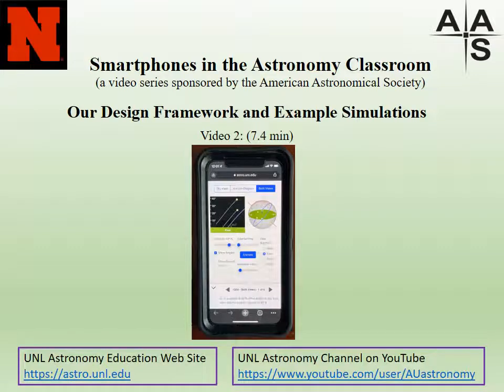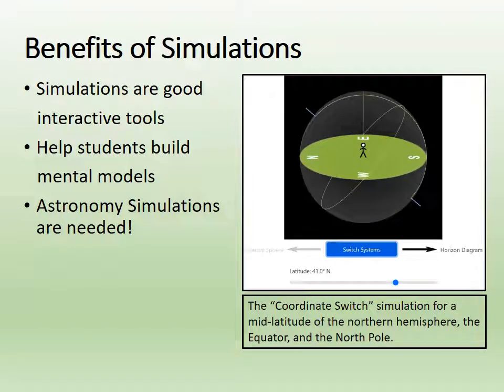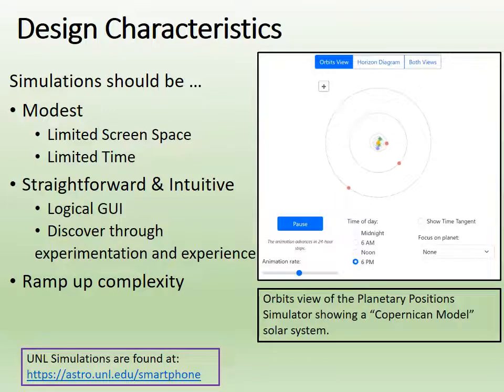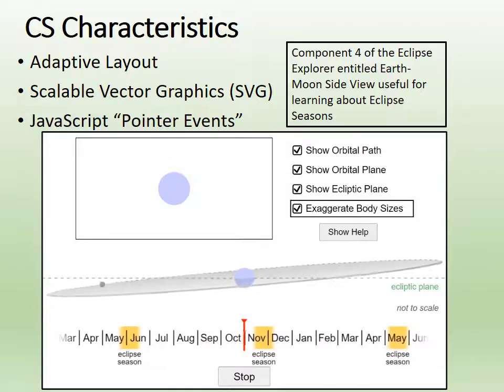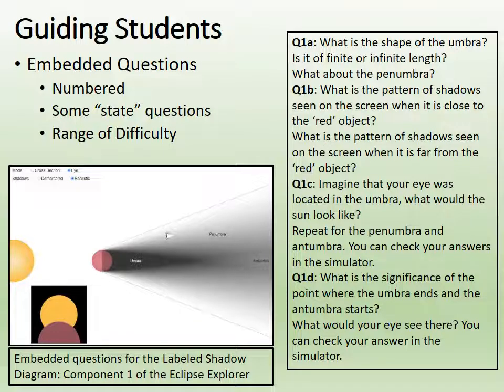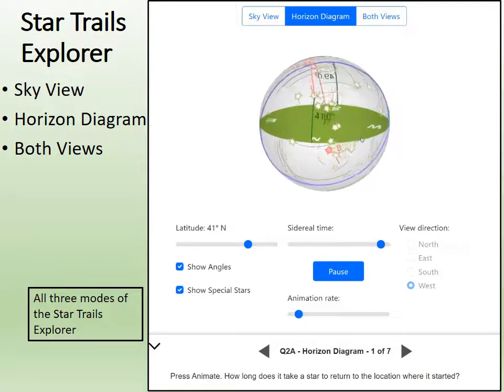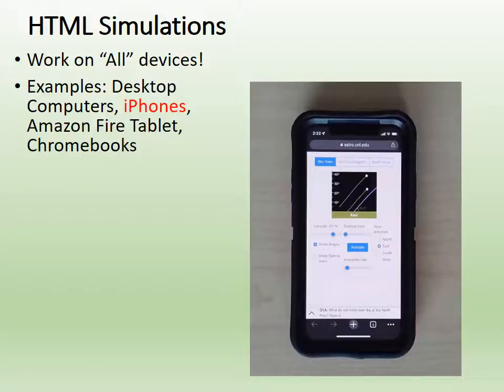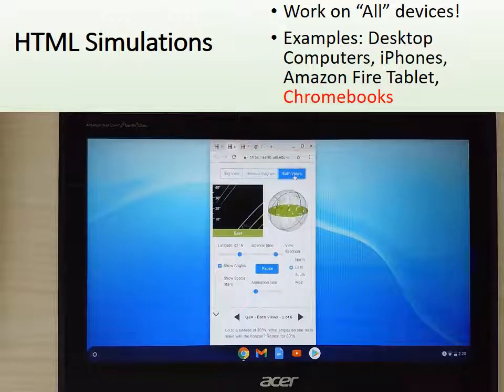Video2: Design Framework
This second video will describe our frameworks for designing smartphone simulations and show some example simulations and discuss their characteristics.